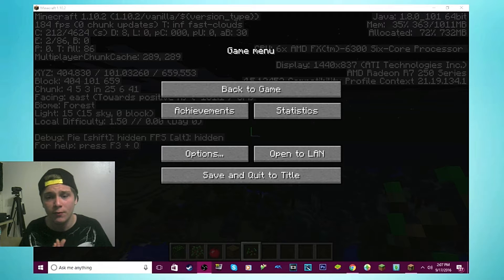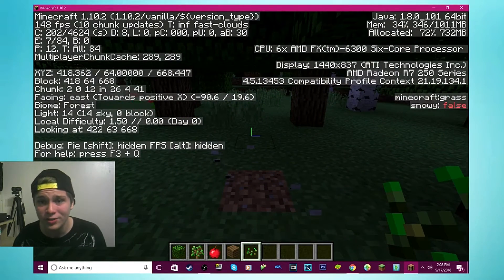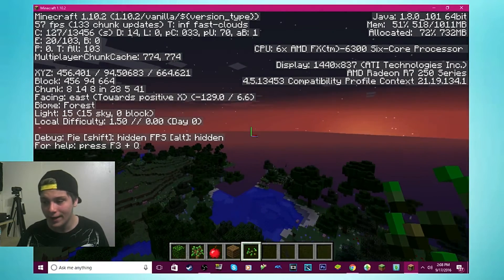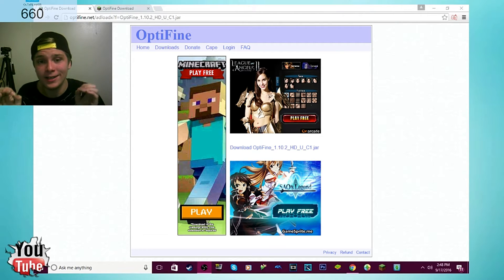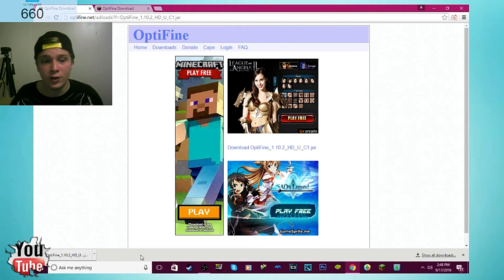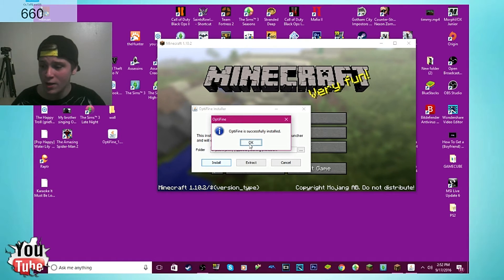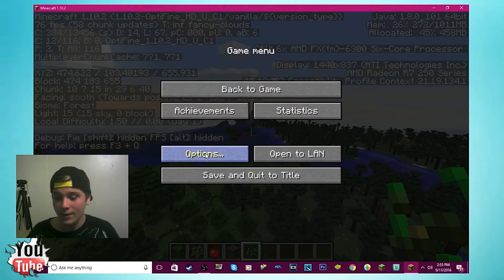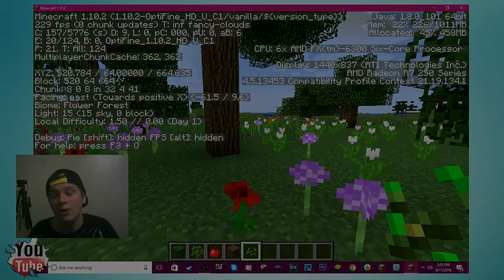Minecraft PC frames Test iBUYPOWER Gamer WA563R7 how to get more frames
AMD Six-Core FX-6300 Vishera processor
3.50GHz (with a max turbo speed of 4.1GHz), 8MB L3 Cache
8GB DDR3 SDRAM system memory (expandable to 16GB)
Gives you the power to handle most power-hungry applications and tons of multimedia work
1TB SATA hard drive
Store 666,000 photos, 285,000 songs or 526 hours of HD video and more
24x double-layer DVD+/-R/RwithCD-R/RW drive
Watch movies and read and write CDs and DVDs in multiple formats on this iBUYPOWER desktop with 8GB memory and 1TB hard drive
10/100/1000Base-T Ethernet
Connect to a broadband modem with wired Ethernet
AMD R7-250 Graphics
With 2GB graphics memory
Additional Features:
4 x USB 3.0 ports, 4 x USB 2.0 ports, 3 x audio jacks, 1 x RJ-45 Ethernet port, 1 x DVI port, 1 x D-Sub port, 1 x PS/2 keyboard/mouse combo port
1 x PCI slot, 1 x PCI Express 2.0 (x1) slot, 1 x PCI Express 3.0 (x16) slot
The Six-Core desktop with Windows 10 Home (monitor not included) is 30 lbs, 19.5" x 19" x 7.5"
Support and Warranty:
1-year parts and labor warranty; Lifetime tech support
Restore discs are not included (unless specified by supplier). We recommend you use the installed software to create your own restore and backup DVD the first week you use the Six-Core desktop with Windows 10 Professional 64 bit
What's In The Box:
Power cord
iBUYPOWER USB keyboard
iBUYPOWER USB mouse
Quick Start Guide
thank you for the support let's try for 8 likes
How to get a shout out:
►Stay active on my channel.
►Tell the winners i sent you.